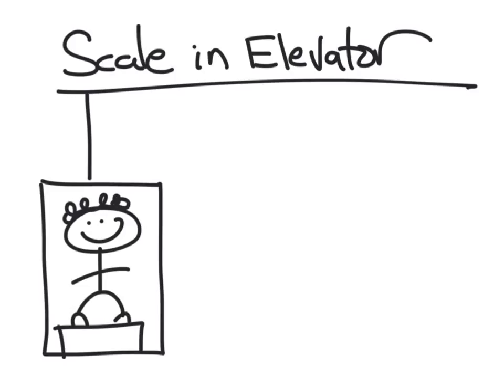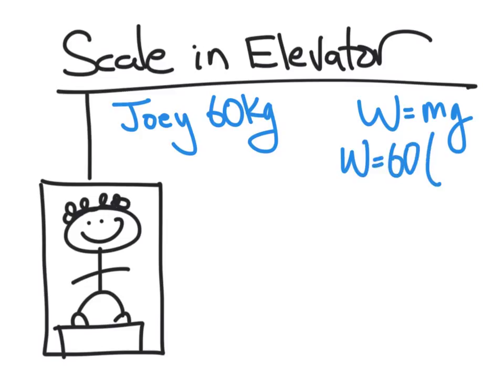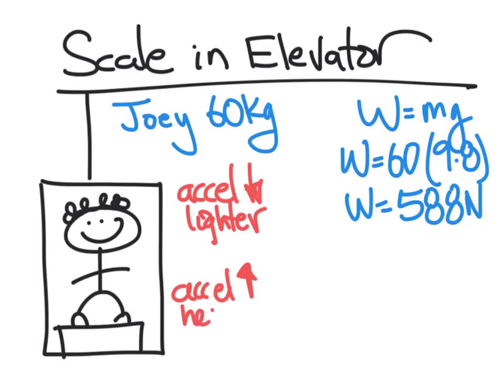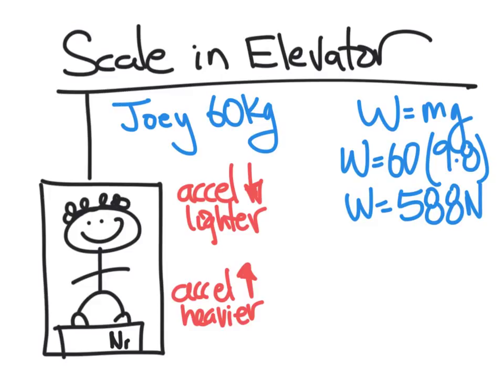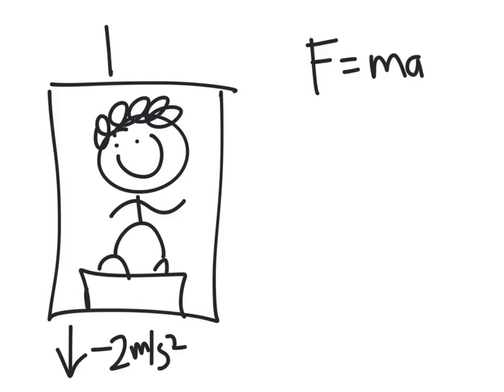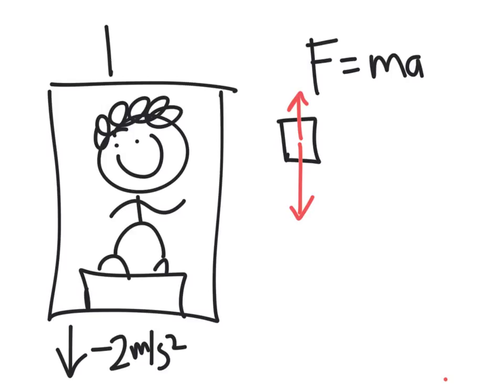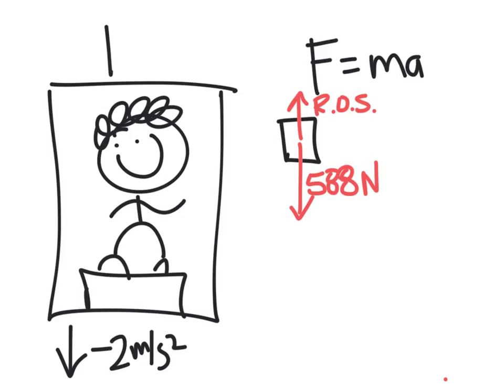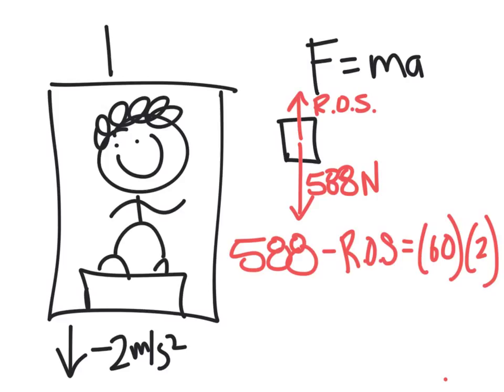scale in elevator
How to determine the reading on a scale for Joey standing on a scale in an accelerating elevator